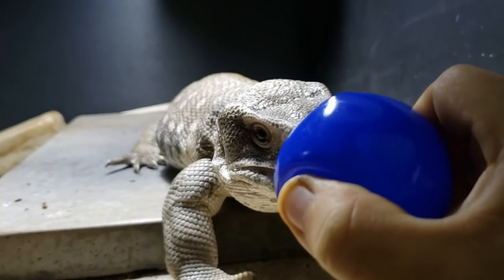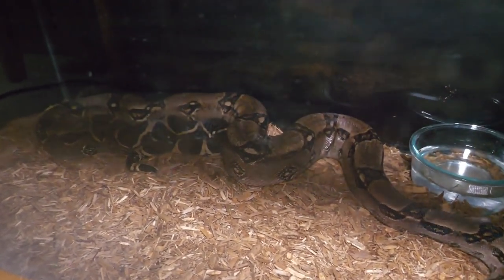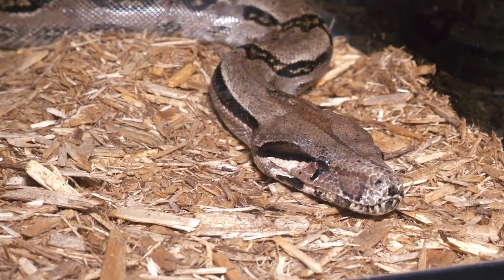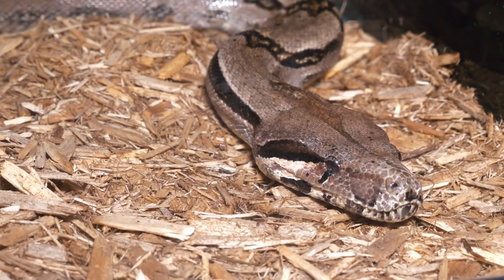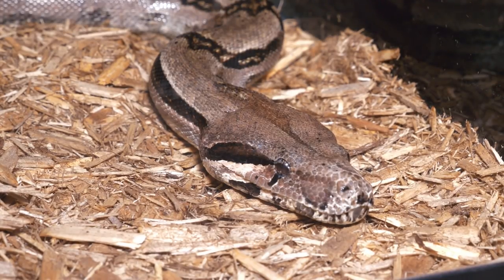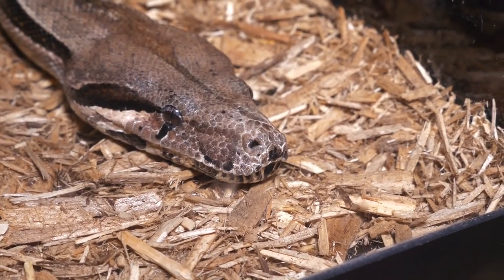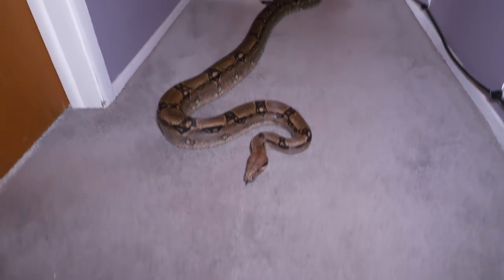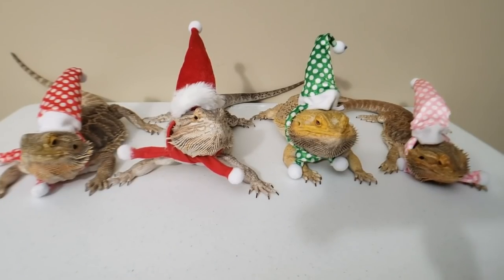HE WAS GOING TO CUT HER HEAD OFF! RESCUED GIANT FEMALE BOA CONSTRICTOR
Products I Use:
TIMERS:
Digital Timer 2 pack Battery Backup
UVB LIGHTING:

Heat Emitters:
8.5in Wide Dome
5.5in Focus Dome
Mini Emitters:

Supplements And Emergency Care:
120pcs 1ML Syringe